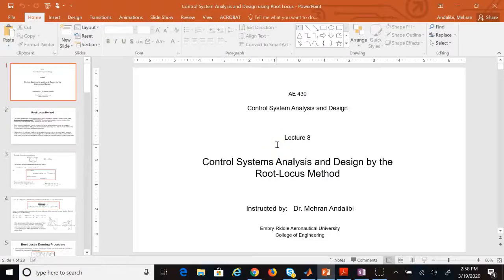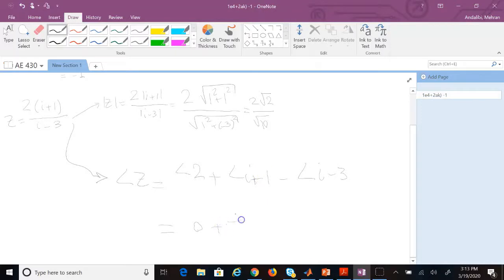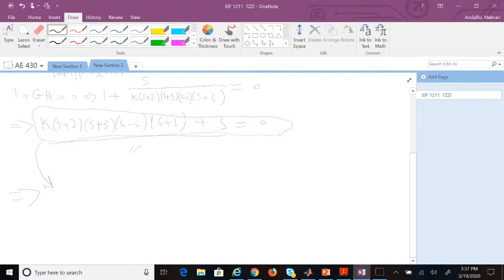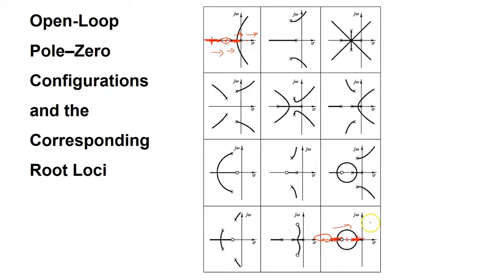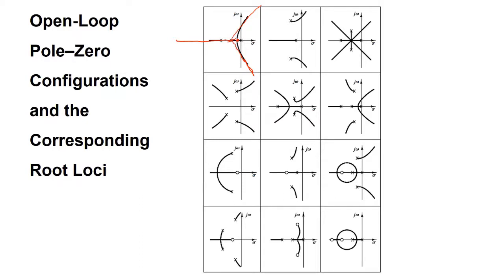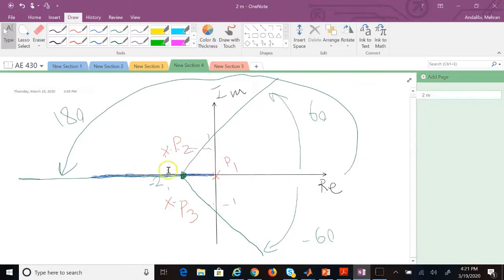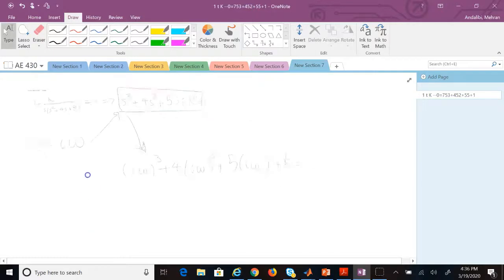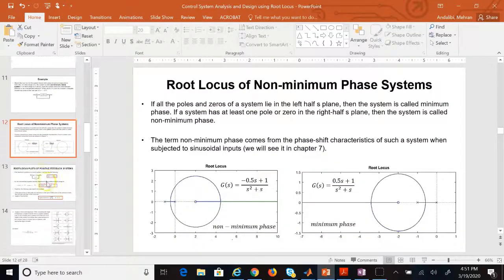Root Locus Part 1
Basics of the Root Locus method and the process for drawing it are discussed analytically in this video, including the dominant poles, number of branches, the magnitude condition, the angle condition, location of the Root Locus on the real axis, break-away and break-in points, asymptotes, intersection location of the asymptotes with the real axis, angle of arrival and departure, and intersection with the imaginary axis.